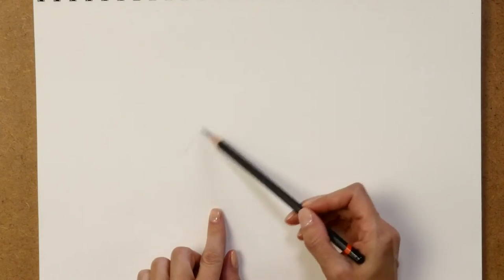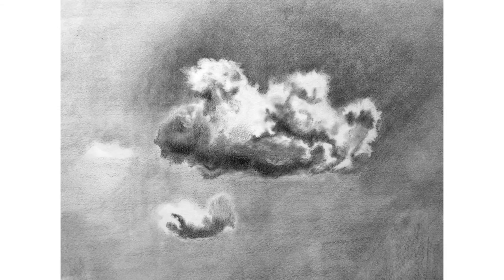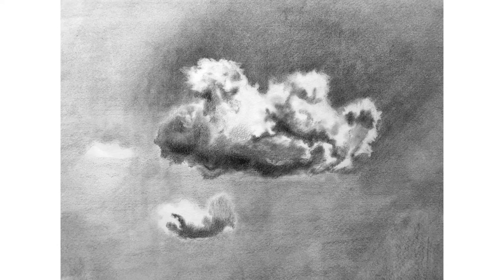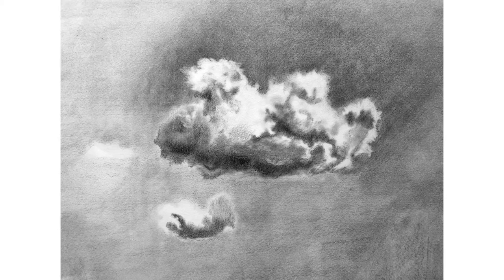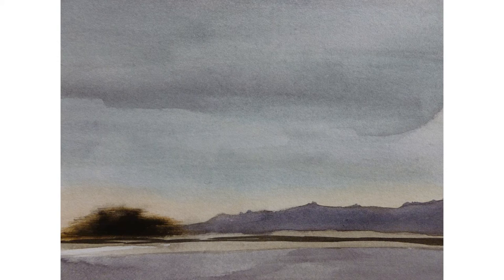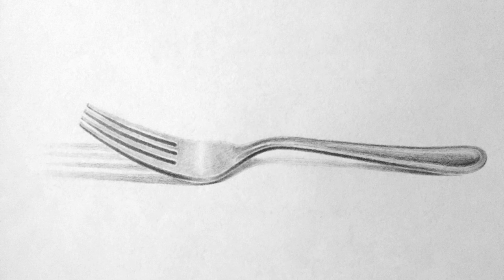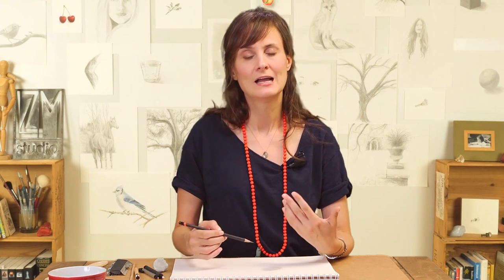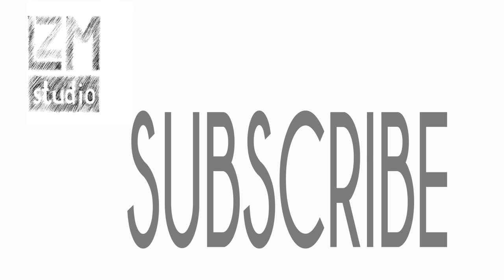Why I Don't Teach Smudging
With my new drawing students, I don't teach them how to smudge. The reason for this is smudging is often used as a crutch- a shortcut way to achieve light values with a graphite pencil. Instead, follow my other tutorial videos: How to Draw the Lightest Values with Any Graphite Pencil and How to Hold a Pencil to Shade with Graphite in order to master drawing the lightest values without smudging.